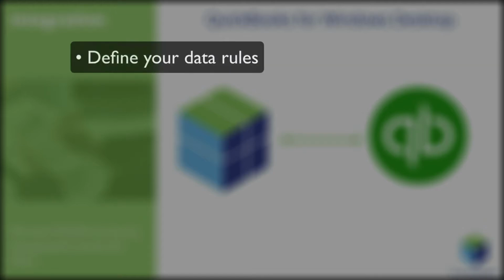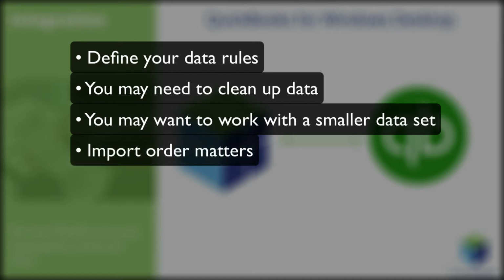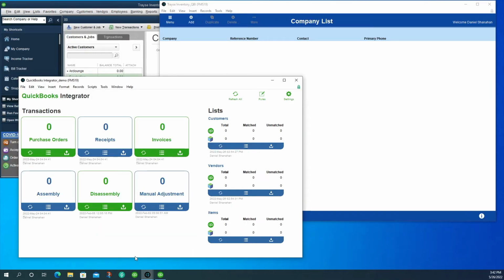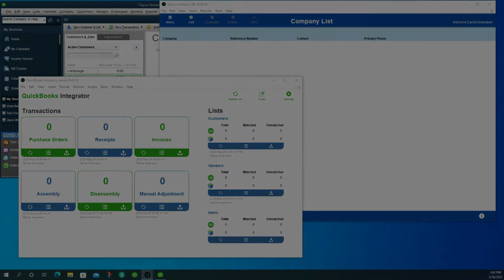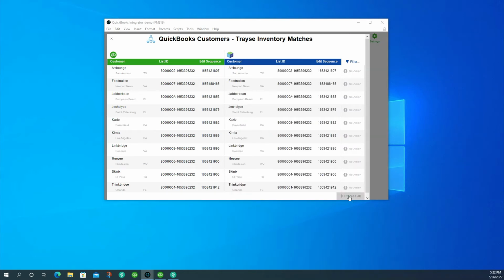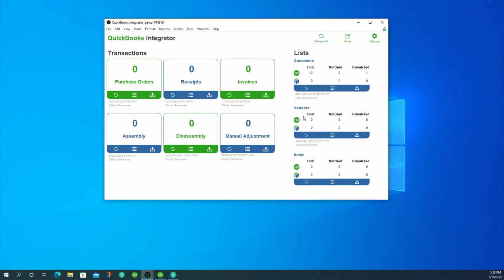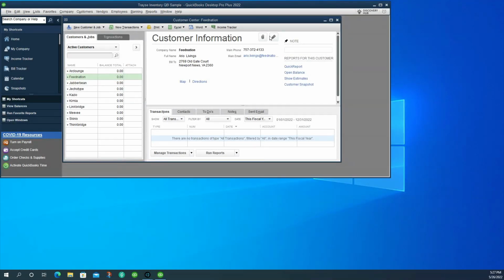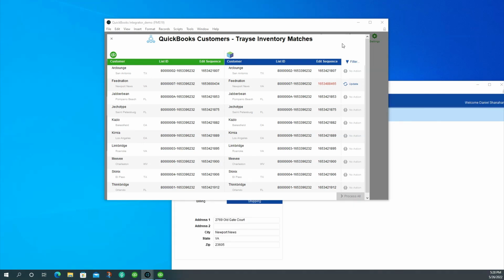QuickBooks integration with Trayse Inventory - Lists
Trayse Inventory integrates with all versions of QuickBooks for Windows. This is the most popular accounting system for small to medium businesses. Integration involves moving list and transaction data. In this video, I cover the integration rules as well as moving list data customers, vendors, and items from QuickBooks to Trayse Inventory.